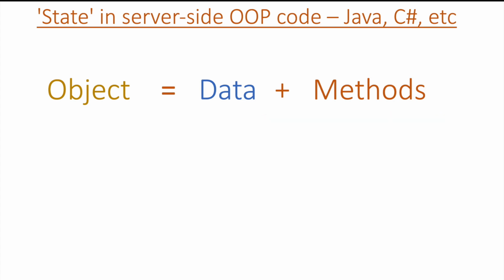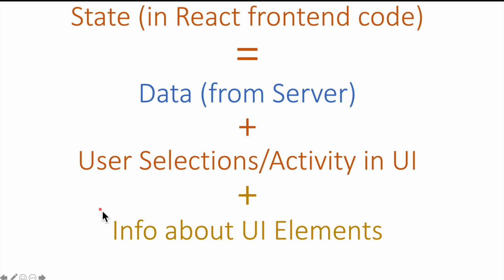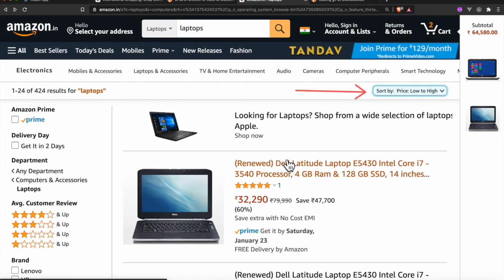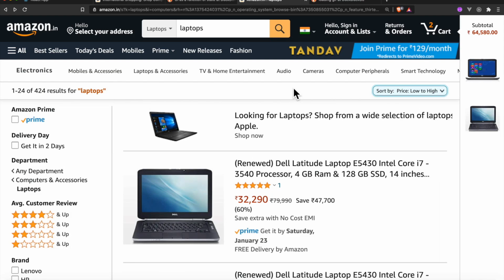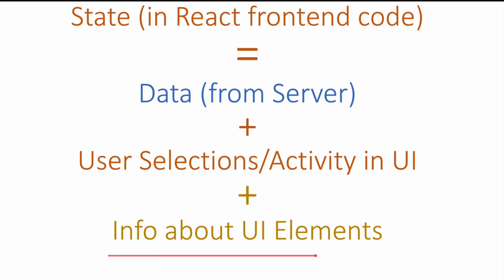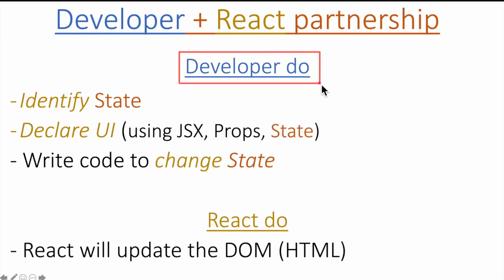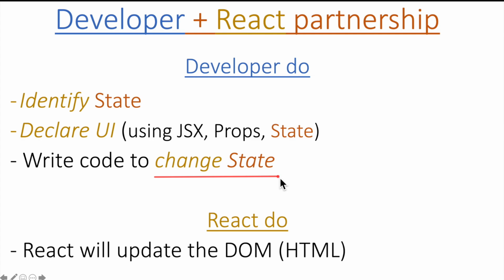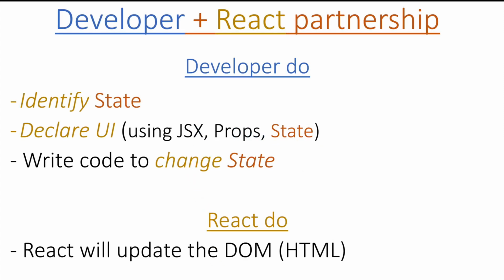4.10 What is State?